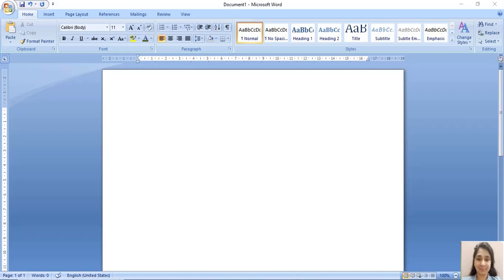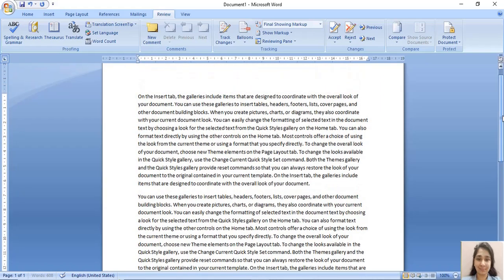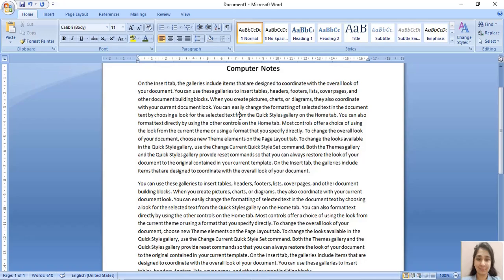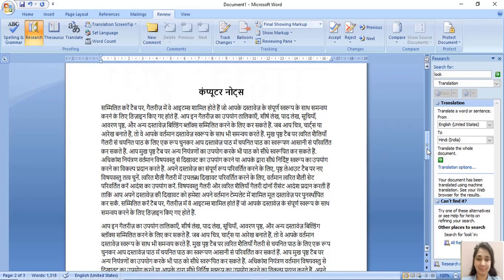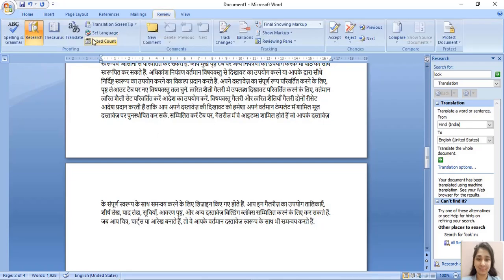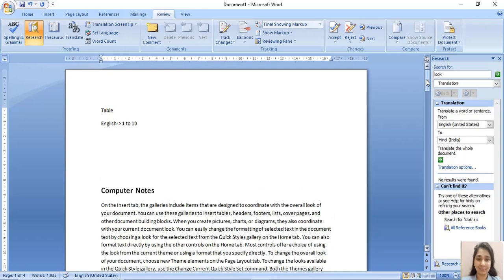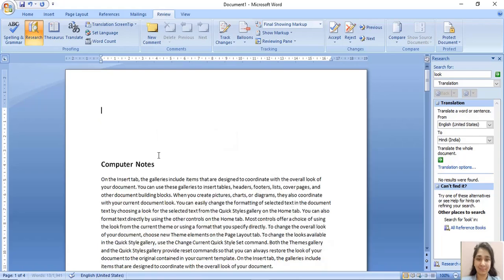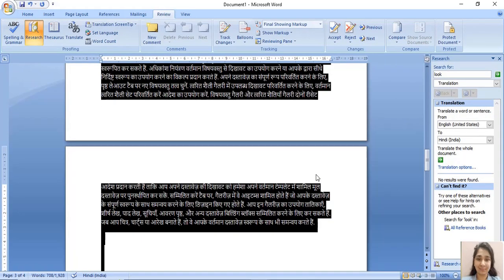12. How to Translate Document Data from one Language to another Language 🔠 in Microsoft Word.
In this video I have discussed the translate feature of Microsoft Word. Translate option is used to translate the document data from one language to another language. This Translate option is very time saving and very easy to use. If we want to write the same document in the multiple languages, then we don't need to type separately for all the languages, We can type only in one language and then convert the same document in to the multiple languages by using this translate Feature.

Microsoft Word
Computer Networking
Operating system
Database Management System
Software Engineering.